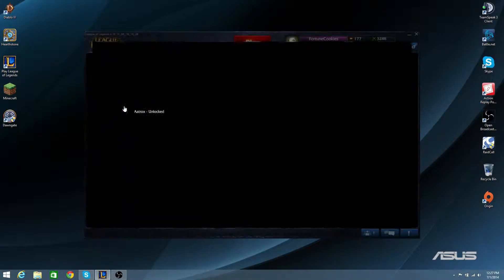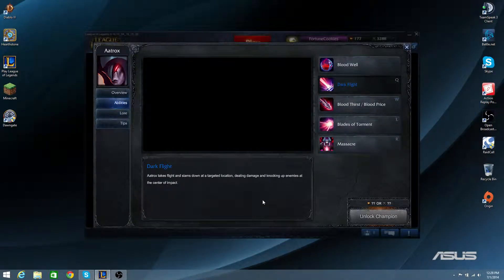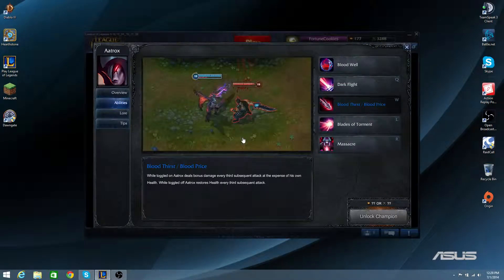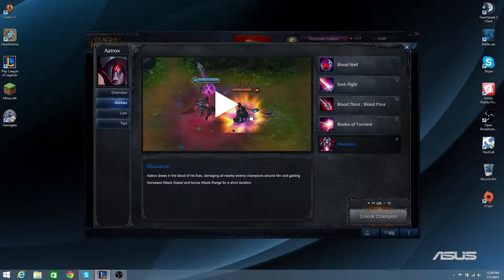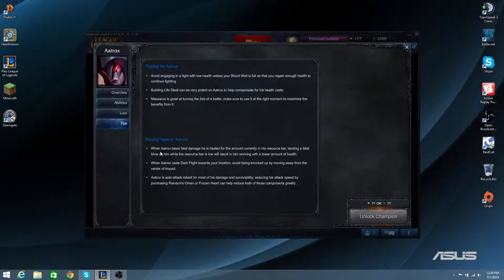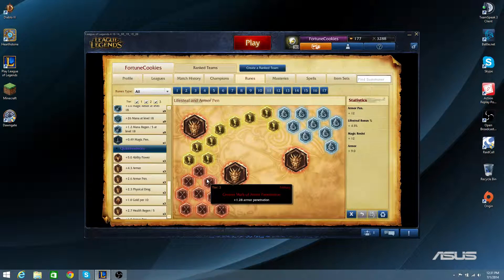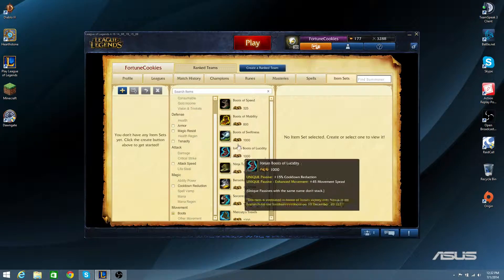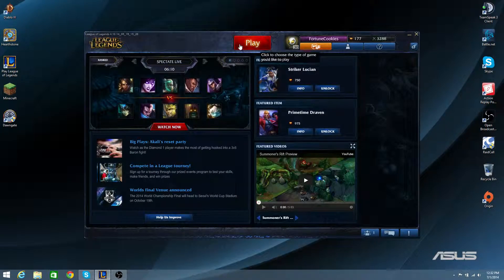League Of Legends: Aatrox, the darkin blade Champion Spotlight